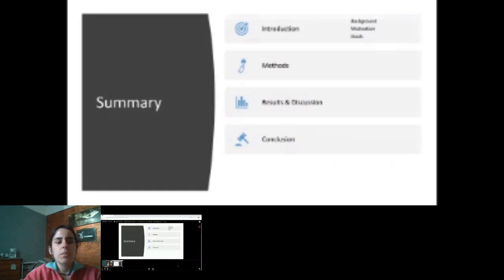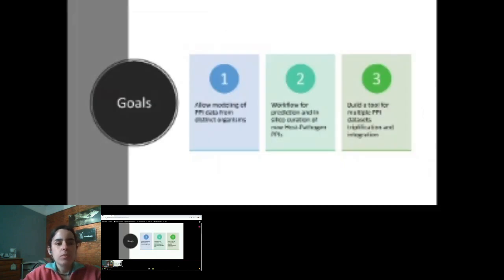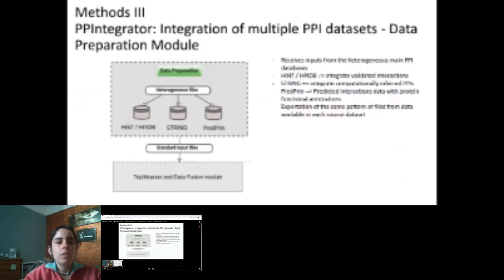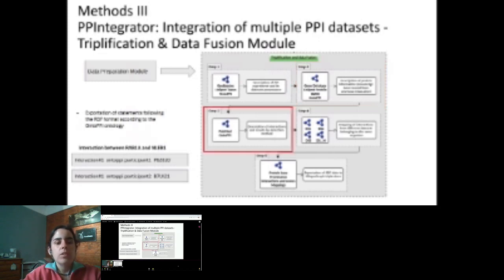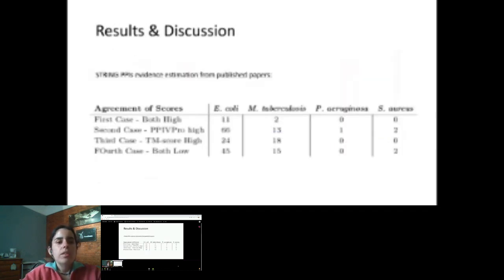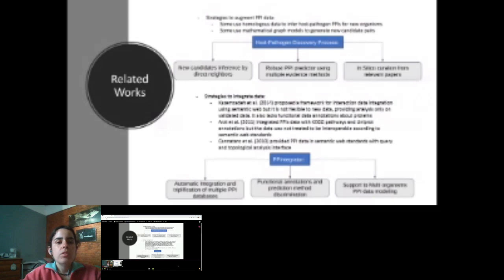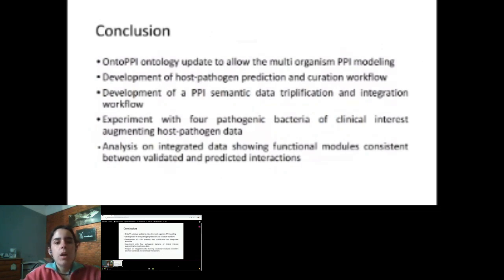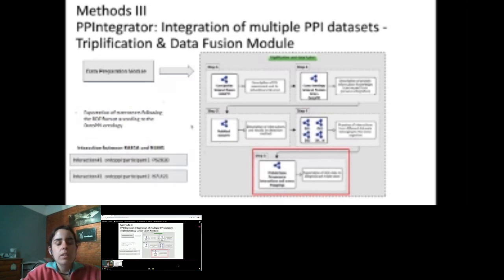PPIntegrator: Semantic integrative system for protein-protein... - Yasmmin Côrtes Martins - LA 2022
PPIntegrator: Semantic integrative system for protein-protein interaction and application for Host-Pathogen datasets - Yasmmin Côrtes Martins - LA 2022